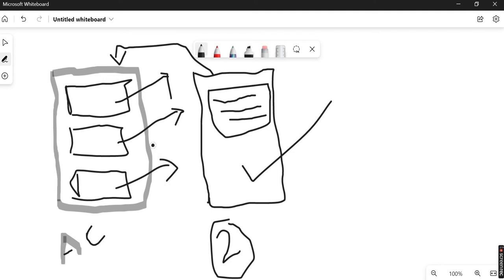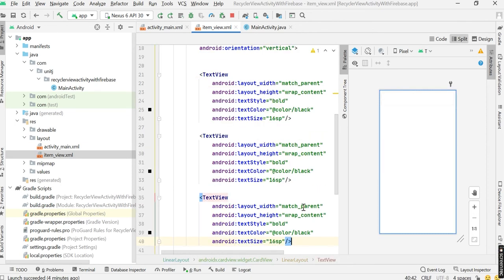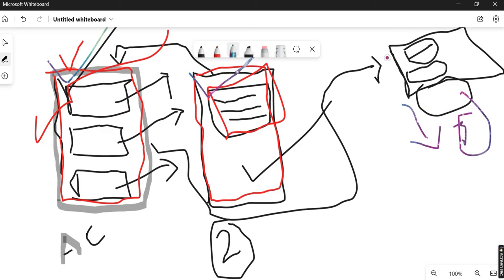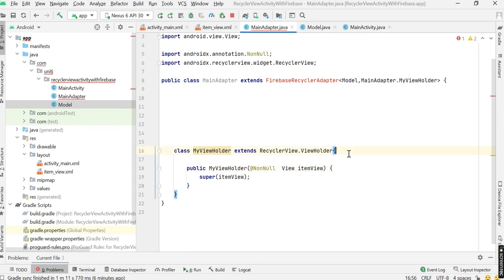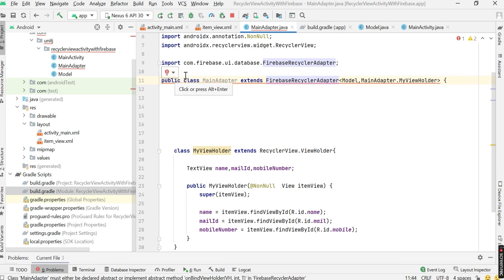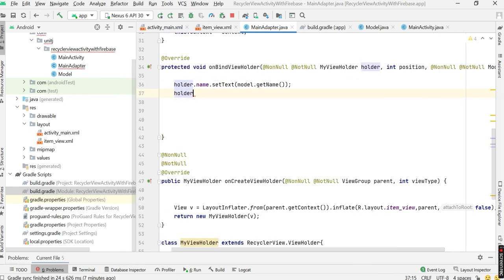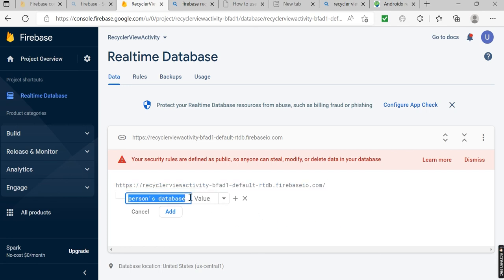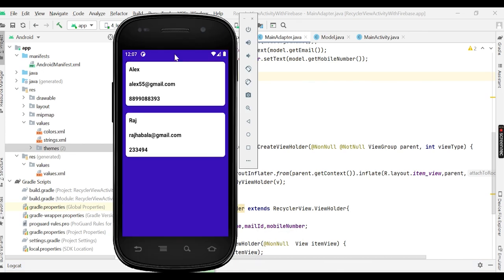How to populate RecyclerView with Firebase data from Firebase using Android Studio | Java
In this video we are going to discuss about how to add the firebase data into our android app or activity using recycler view.

This Video is one stop solution of connecting firebase with android app.

Using Recycler view of android studio, you can easily show all your data available in google firebase.

Here I use Firebase Recycler options to populate data from firebase. FirebaseRecyclerOptions is an easy way to connect your firebase database.

Recycler view generally supports scrolling option. So you don't need to set scroll view. By using this recycler view's advantage, you can easily show all the
user's data in scrolling manner.

Other than that I also add an custom activity for recycler view. SO you can design an wonderful design using this video.
Firebase is one of the cloud storage option available in the market. You can use that advantage to build your app and populate the firebase data into your
android activity.